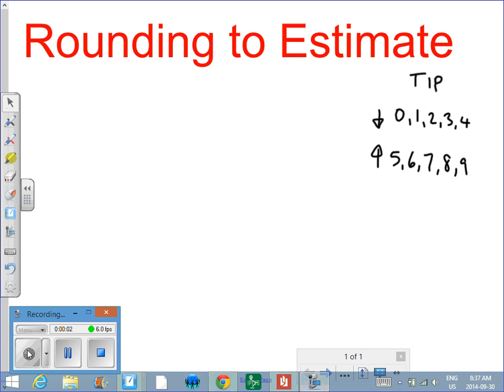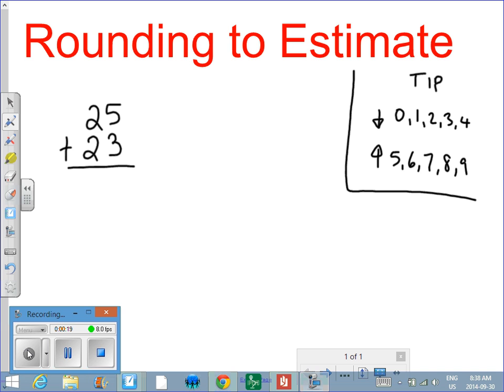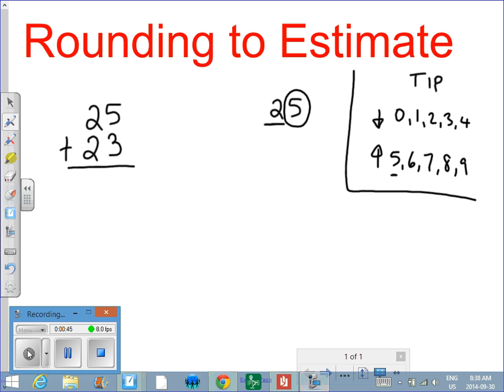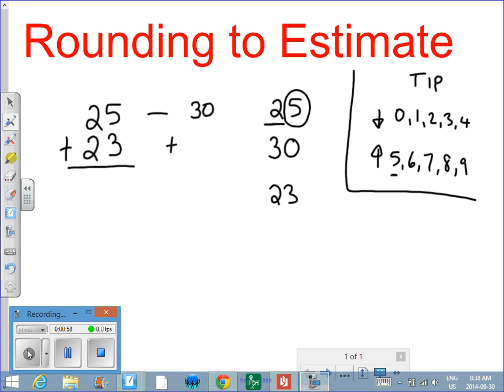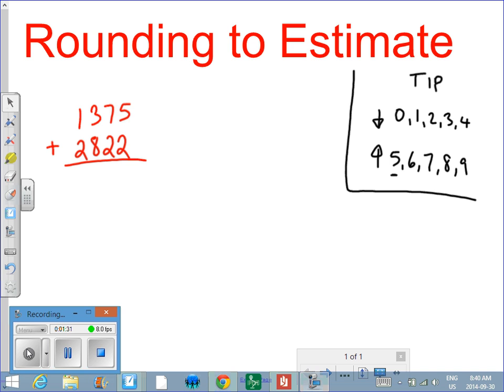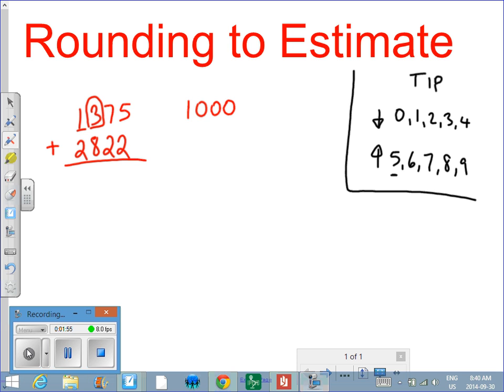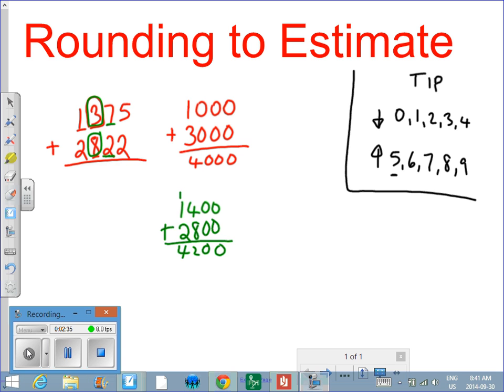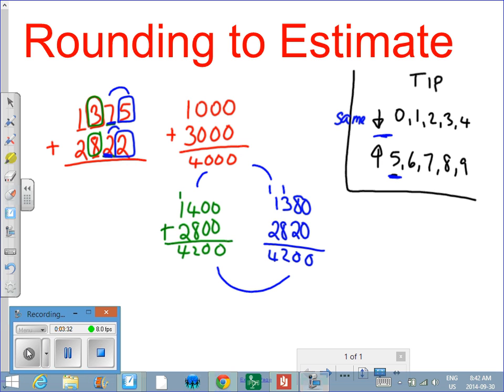rounding to estimate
understand how to round to help you estimate and add